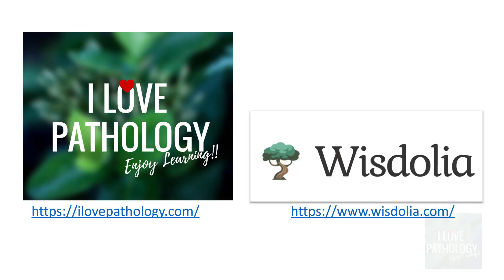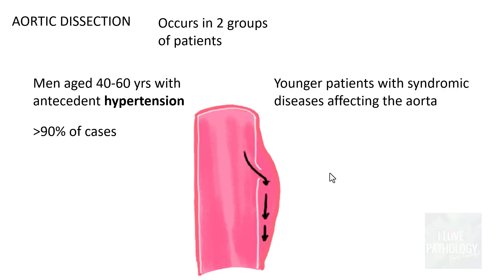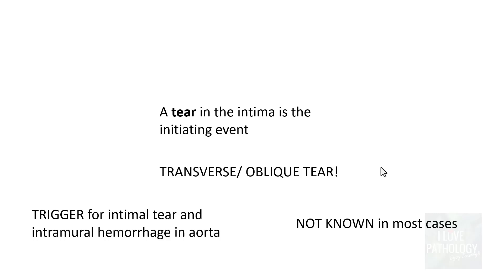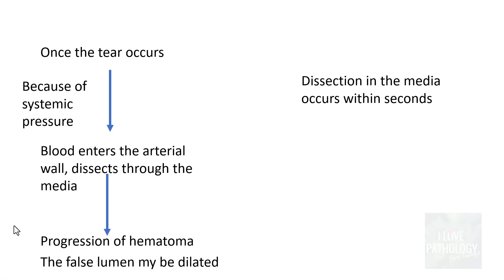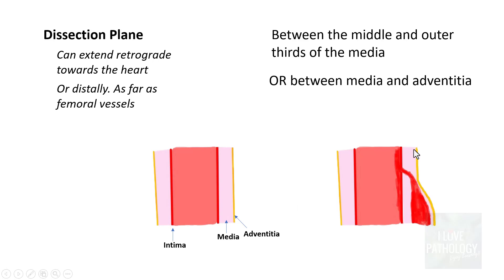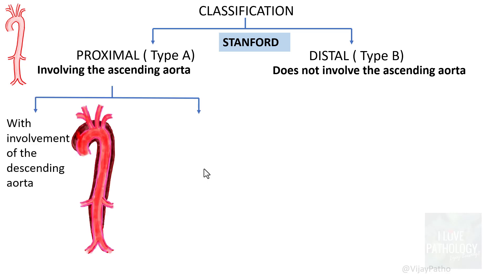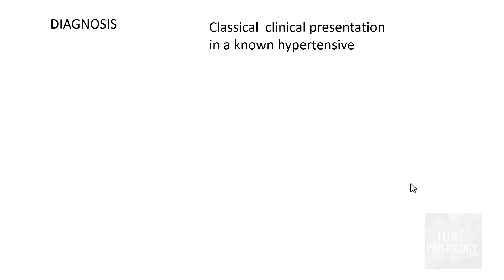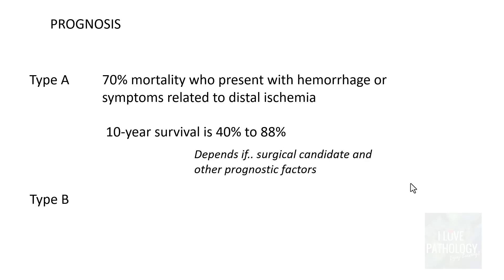Aortic Dissection |Dissecting Aneurysm |etiopathogenesis| Morphology |clinical features | Treatment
In this video we shall learn about, Aortic dissection